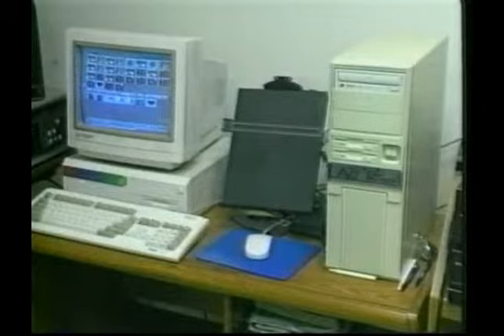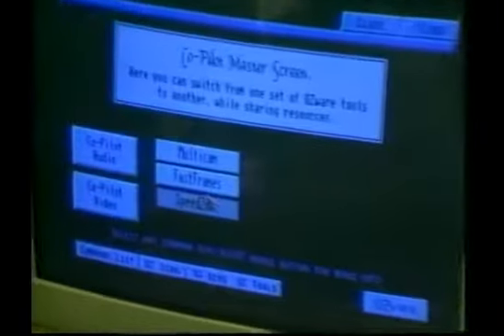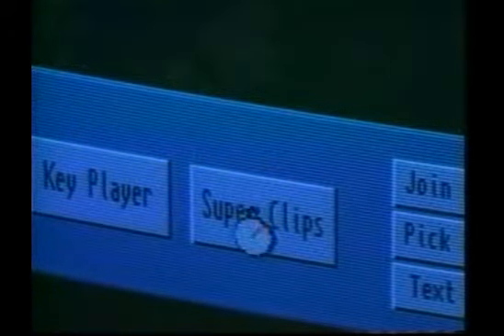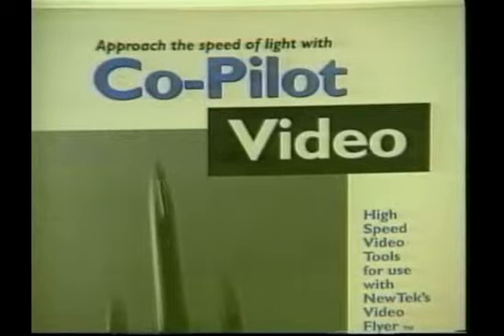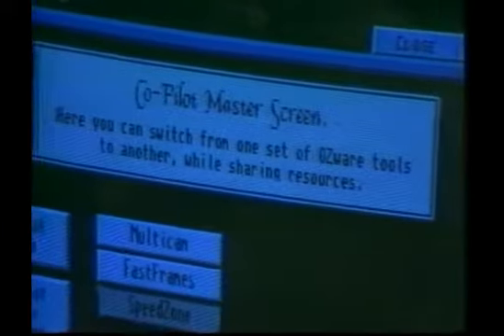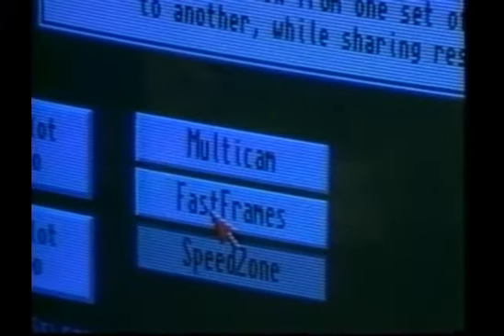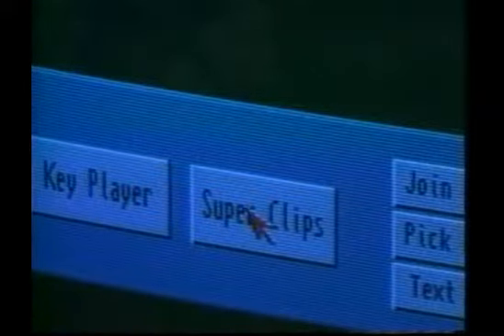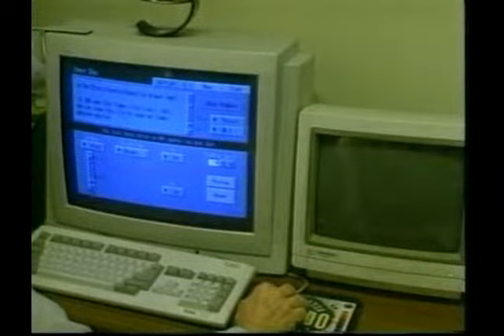HOW TO USE ANIMATED GRAPHICS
A number of years ago, I was asked to put together a training video to show video producers how to use commercially made animations in their videos.

Although the equipment shown in this video is out dated, the techniques are still valid today.

At the time this video was made, we were producing hundreds of video scrapbooks for our clients and we used a lot of these graphics.